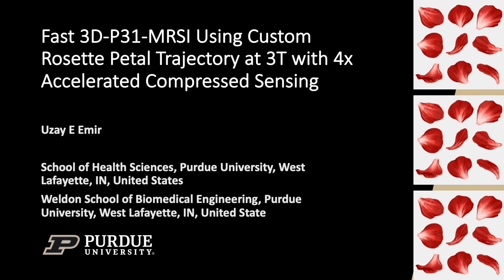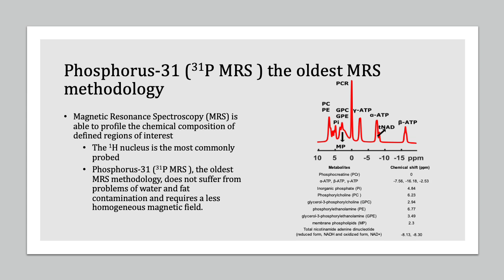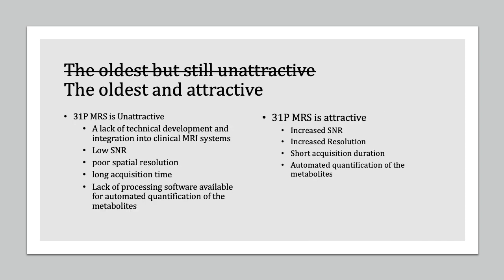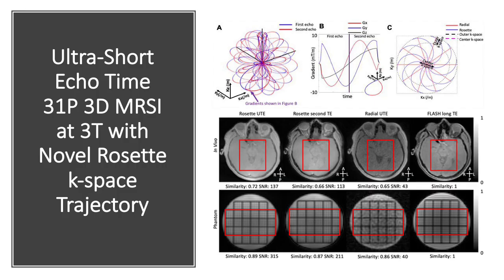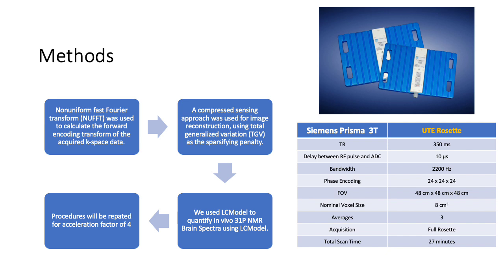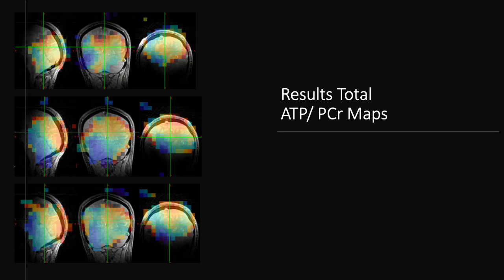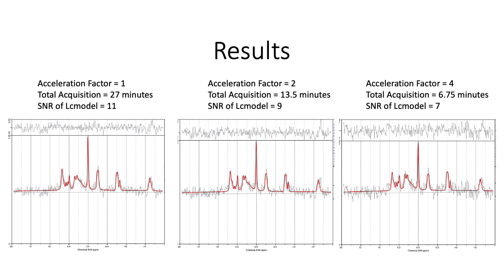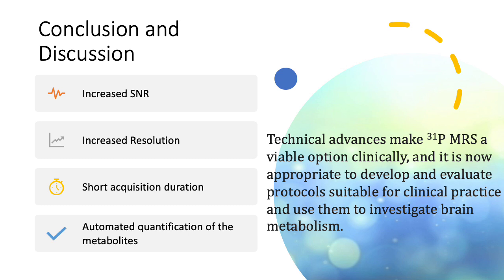Fast 3D 31P MRSI Using Custom Rosette Petal Trajectory at 3T with 4x Accelerated Compressed Sensing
Fast 3D-P31-MRSI Using Custom Rosette Petal Trajectory at 3T with 4x Accelerated Compressed Sensing
ismrm 2023 ismrm